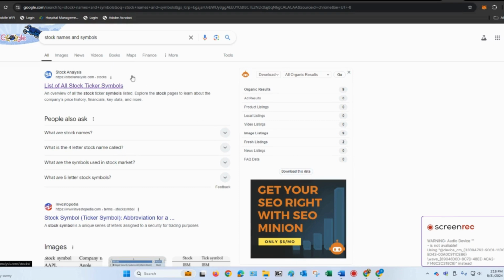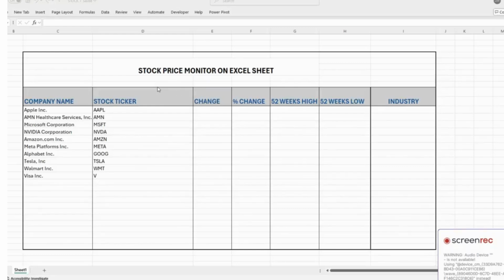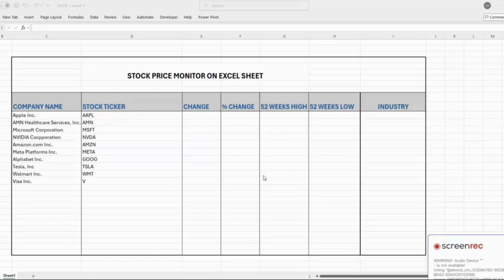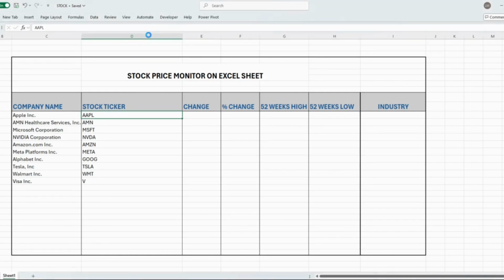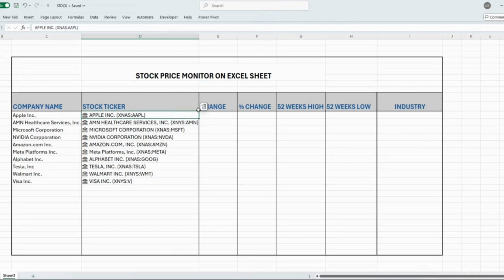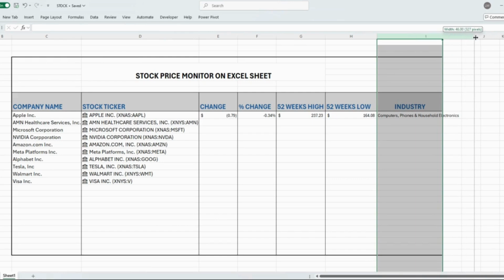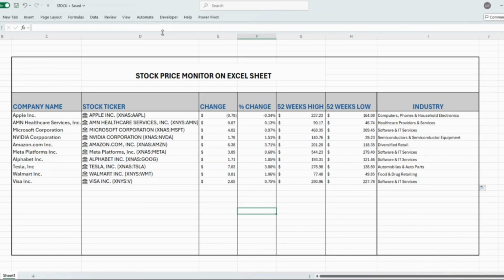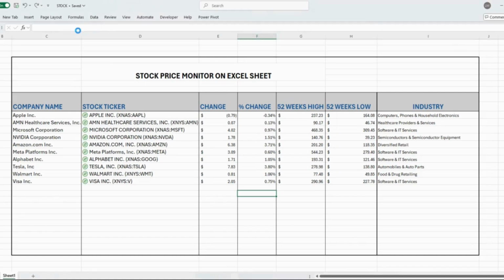HOW TO MONITOR YOUR STOCKS/ PRICES ON EXCEL SHEET WITH EASE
Learn how to track your stock prices easily using Excel! 📊 In this step-by-step tutorial, I’ll guide you through the entire process of setting up an Excel sheet to monitor your stock investments in real-time.

Here’s what you’ll learn:

1. Get Your Stock Names & Tickers: Find out how to gather accurate stock names and ticker symbols.

2. Prepare Your Excel Sheet: Set up an Excel sheet tailored for stock tracking, including essential columns and formatting.

3. Run the STOCK Command: Learn how to use the STOCK command in Excel to pull live data directly into your spreadsheet.

4. Refresh for Current Prices: Keep your data updated by refreshing your Excel sheet regularly, ensuring you have the latest stock prices as they change.

Whether you're a beginner or an experienced trader, this video will help you stay on top of your investments with ease.